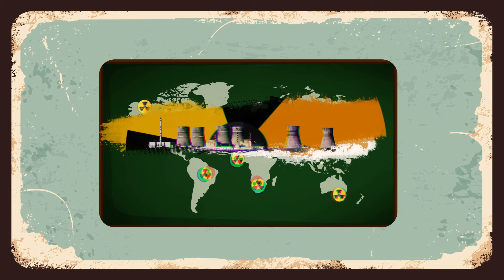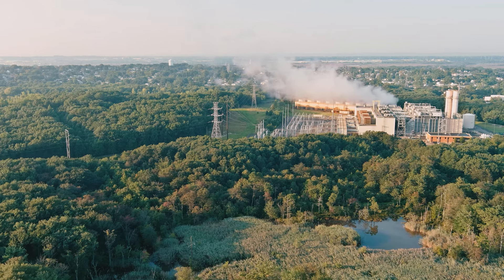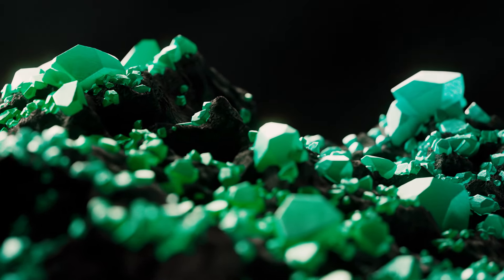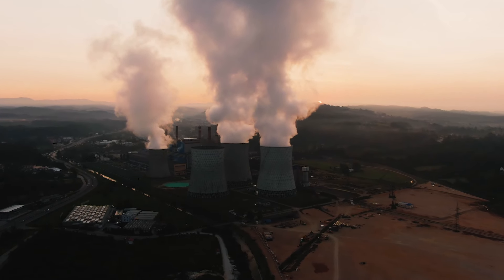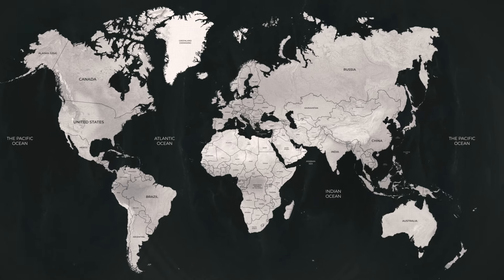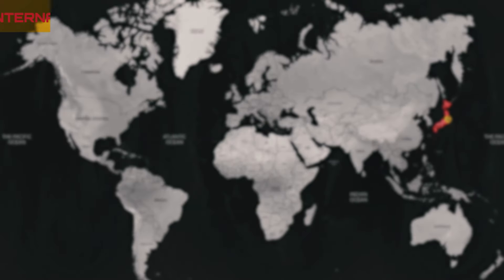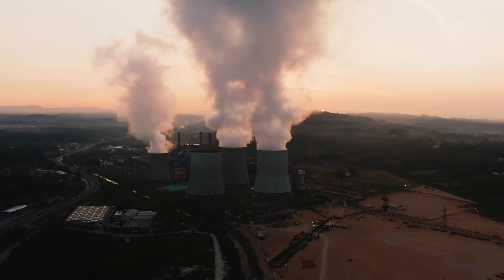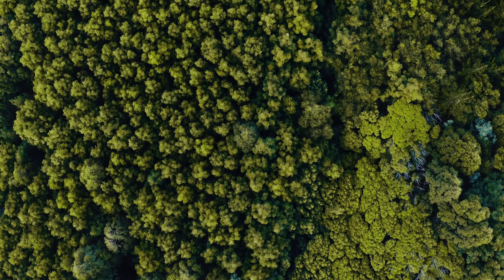The Future of Nuclear Energy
"REUPLOAD"

"Nuclear Energy Will Make a Comeback."
Energy is the cornerstone of life and a vital resource. The production of energy can be achieved through various methods, utilizing different sources such as oil, natural gas, hydroelectric power, and nuclear energy. Although these processes stem from different sources, they fundamentally adhere to the same principles. The energy derived from these sources caters to humanity's needs, while alterations in energy production processes can be made, which is crucial in terms of environmental impacts and sustainability. In this video, we will attempt to answer questions about how nuclear energy is generated and why it is preferred.

00:00 Nuclear Energy in Summary
02:13 History of Nuclear Energy
03:37 Countries with Nuclear Power Plants
04:18 Advanteges of Nuclear Energy
05:54 Chernobyl Disaster
07:35 Fukushima Disaster
08:34 Reasons to Disasters
08:49 Red Flags of Nuclear Energy
09:21 Global Warming
09:57 Russian-Ukrainian War
10:22 Nuclear Energy in Politics